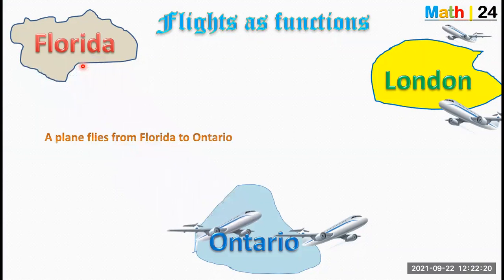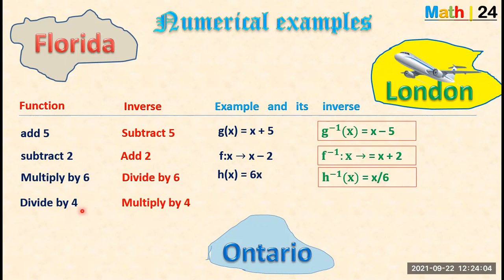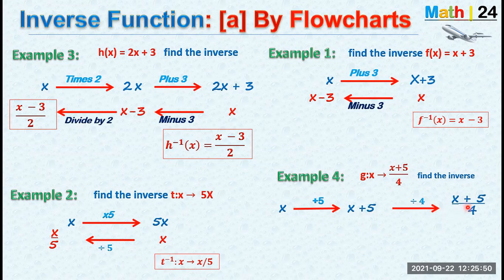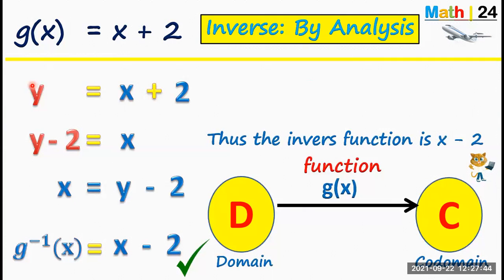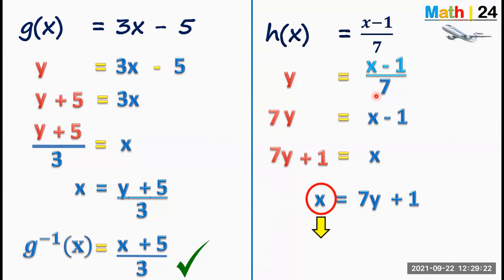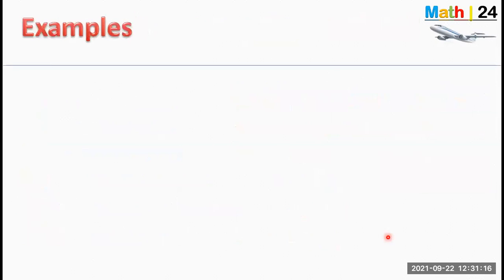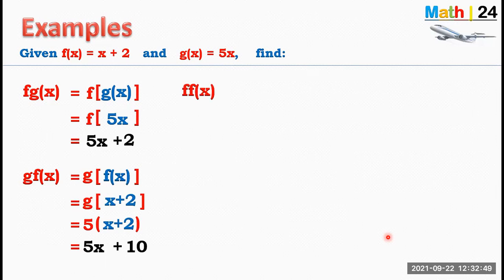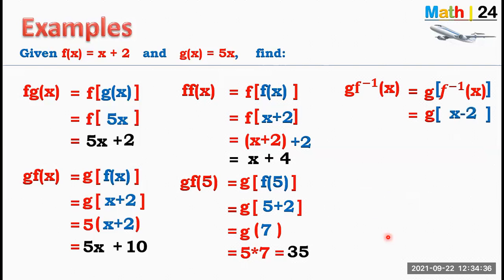Inverse and Composite Functions - AL Pure Math Season 1 | GCE AL 5D:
Additional Maths
Further Maths